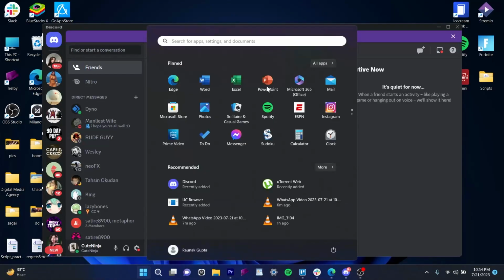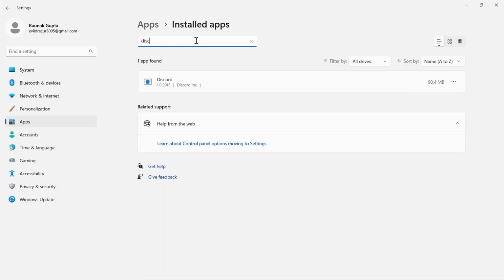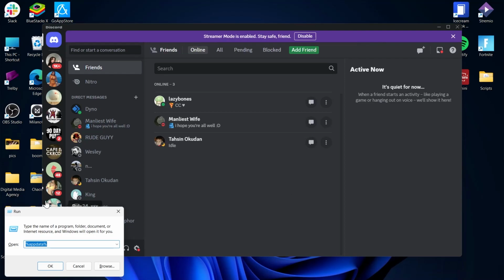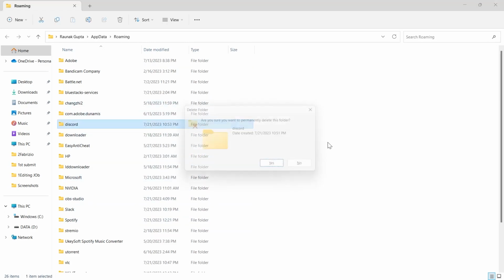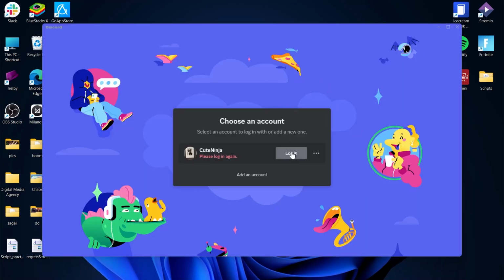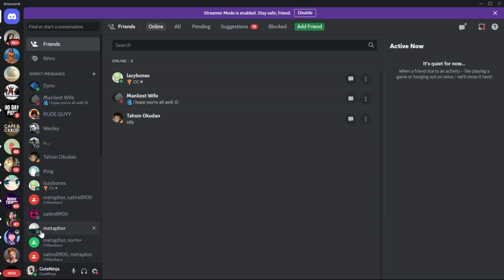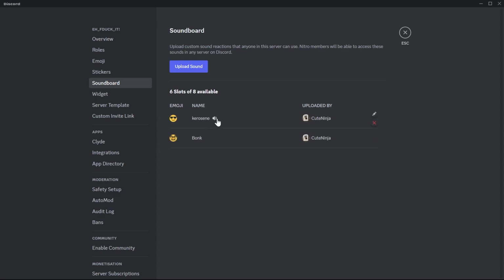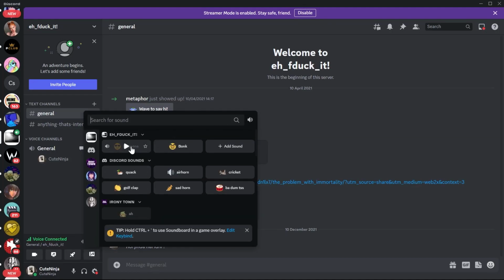Fix Discord Soundboard Not Showing Up In Server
Fix Discord Soundboard Not Showing Up In Server. In this video we'll show you how to fix the issue of soundboard not showing up in your server.